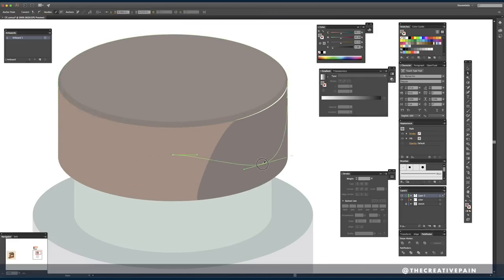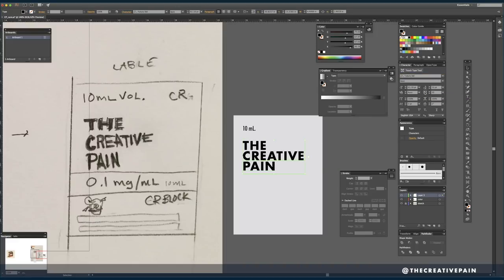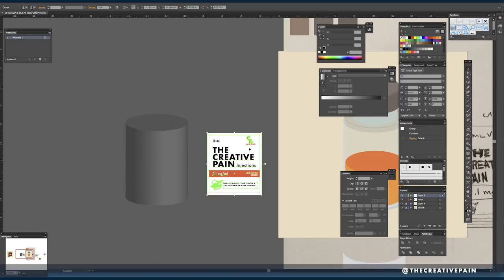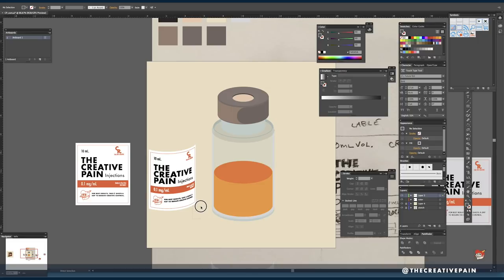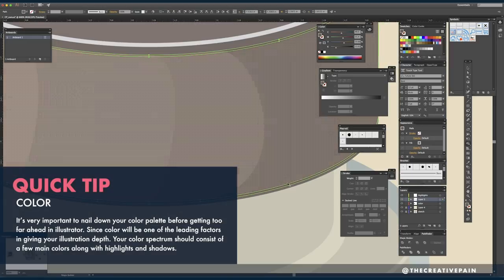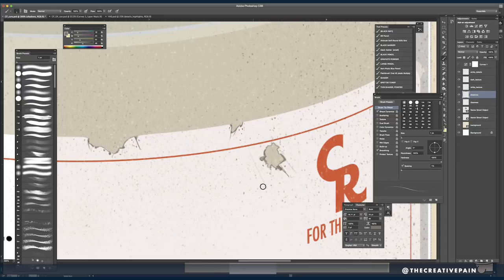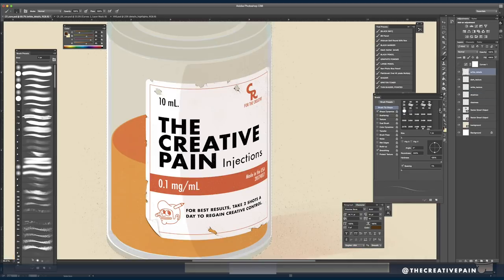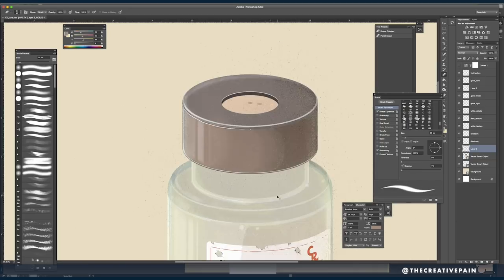Adding perspective and texture/grain in your illustrations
This time we will be breaking down the creative pain style. From Illustrating our perspective to adding grain and texture along with some other color layer effects that really help bring the illustration to life. This tutorial will hopefully help you understand what this style consist of.

In this video, we will be working in Adobe Illustrator and Adobe Photoshop. It’s best to start with a sketch or some sort of reference material. This will be your guide once you jump in. The first step is to build your "base illustration" in Adobe Illustrator. This lets you manipulate and scale shapes a lot easier then in Adobe Photoshop.

Once you've finished creating your vector illustration, we'll simply copy and paste that into Photoshop. will get into texturing and adding distress at this point. It helps keeping all of your texturing in Photoshop, since file size will become outrageous if you stick in Illustrator. Another thing to keep in mind for texturing is your adjustment layers. these are key, these layers will bring vibrancy and depth to your illustration. So use these wisely.

Lastly, make sure to give yourself at lease 4 hours to create something in this style. Again, it takes time to make these things so don't get discouraged. Remember the creative pain is a mentality. Together we can overcome it.

BREAK THROUGH!